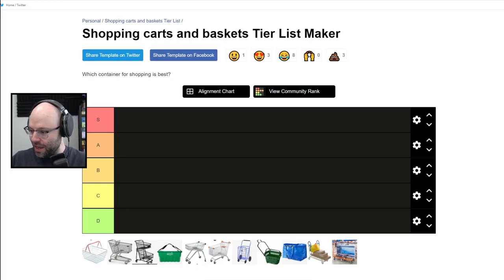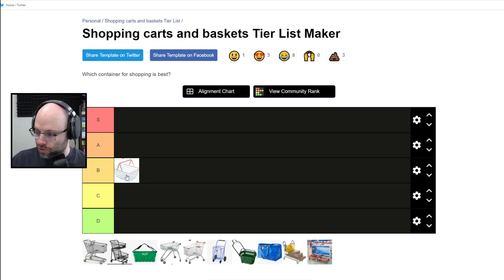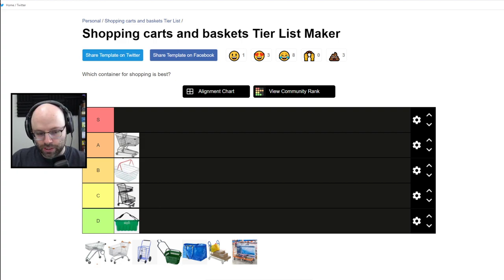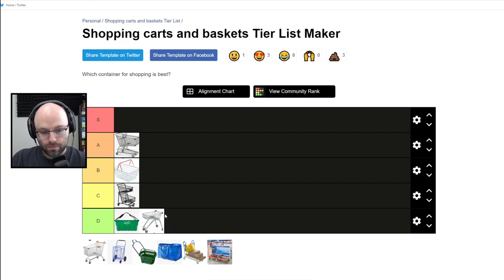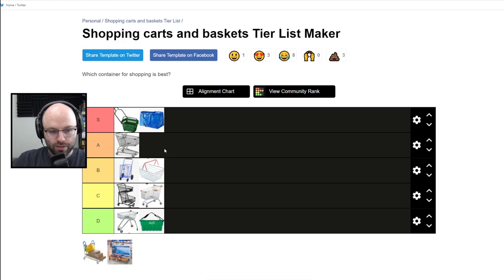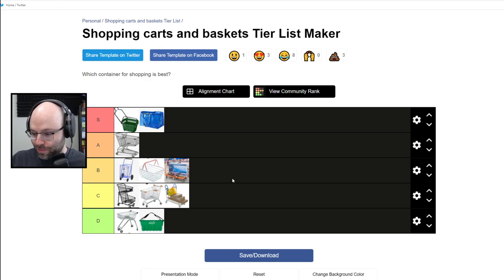literally just a tier list of shopping carts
I got this list from Tiermaker, check it out or make your own

This came from my livestream on August 17th! Catch me live every weekday from 11AM-4PM

I decided to do a tier list of household chores, something I have recently become acquainted with. What I didn't know is that it would lead to almost an hour and a half of discourse about what the heck an eavestrough is. Check it out!